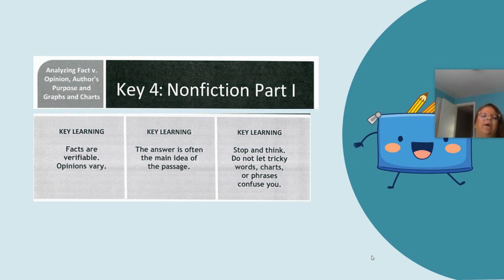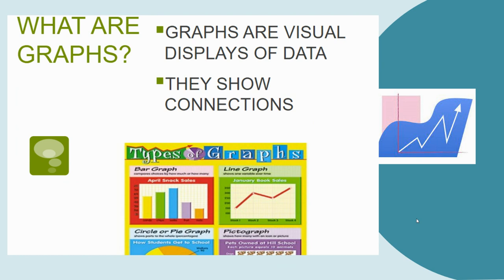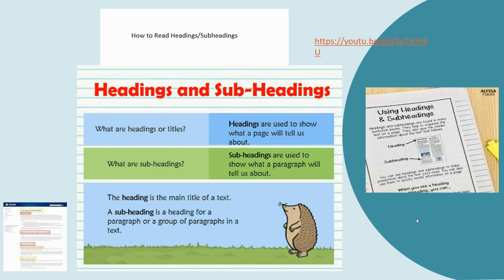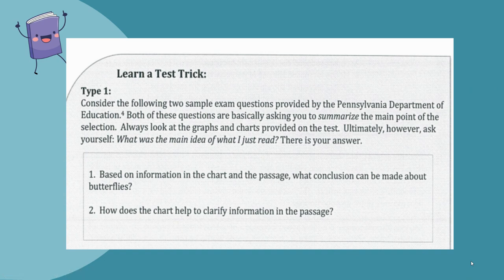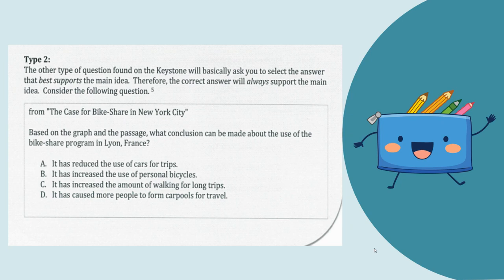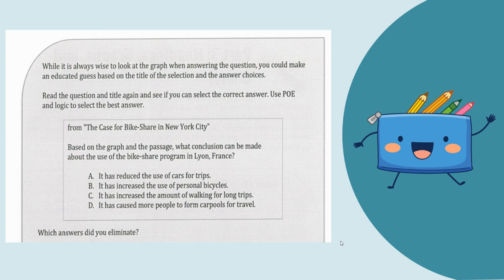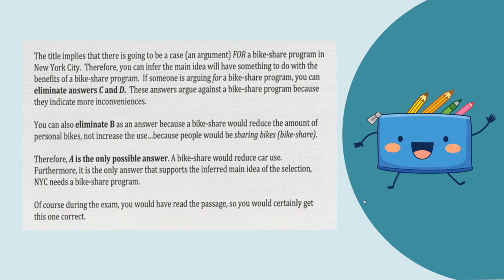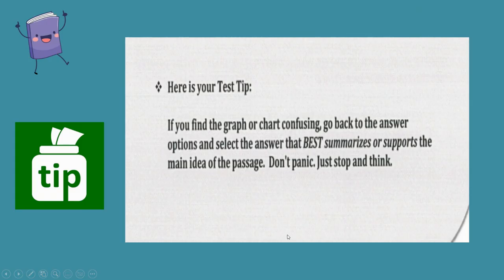Lit Survey 11 March 21 Keystone Prep Headings, Graphs, & Charts